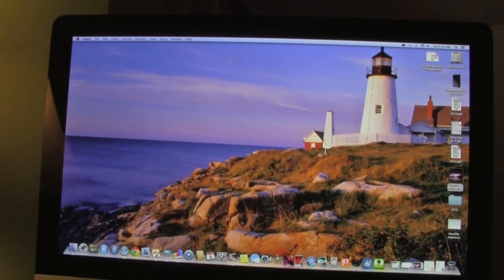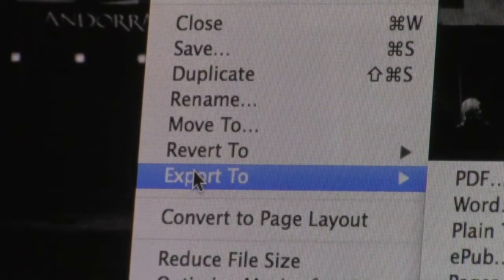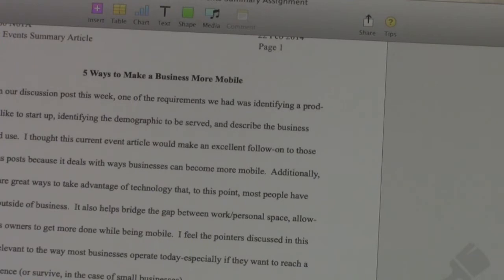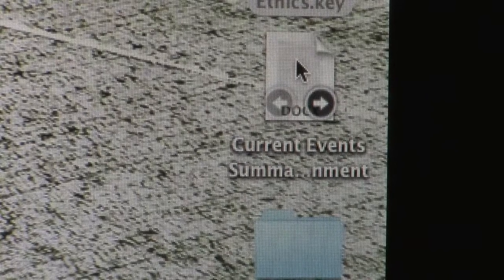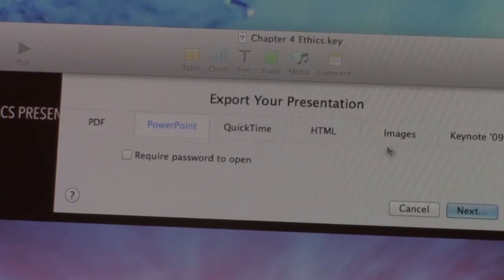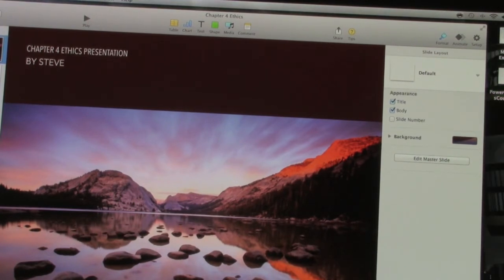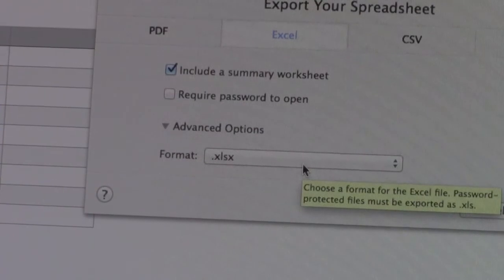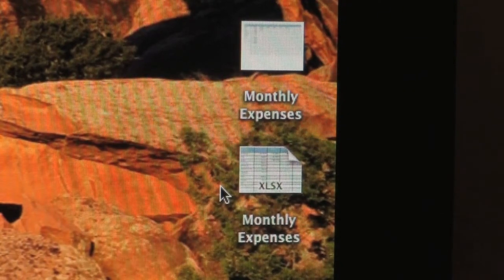iWorks to Office File Conversion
This video shows how to convert Pages, Keynote and Number files, to their Microsoft Office equivalents...Word, PowerPoint, & Excel.  This is really useful if you own a Mac and are taking classes, or work in a Microsoft environment and need to move documents between the two operating systems.